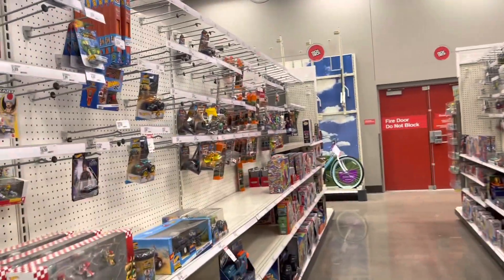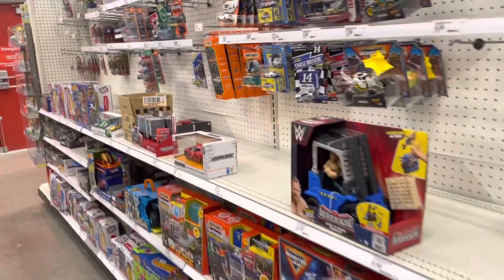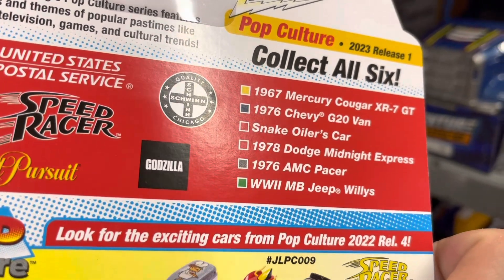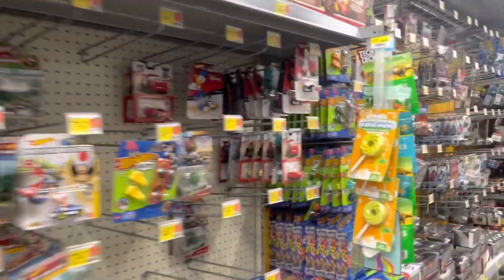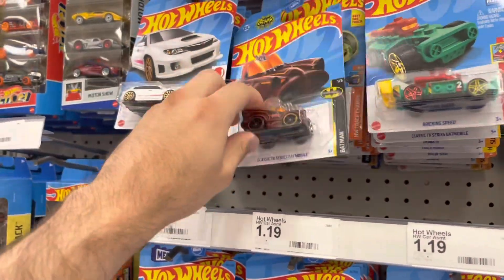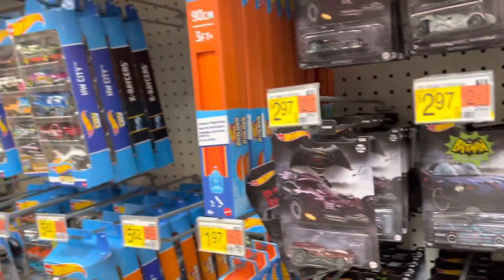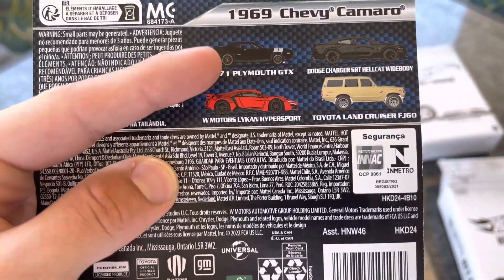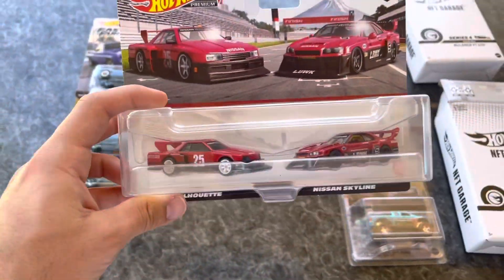I GOT MY HOT WHEELS NFTS IN THE MAIL!!! NFT GARAGE SERIES 4!!! SKYLINE 2 PACK!!!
What’s up guys! In todays video I go hunting and find some awesome stuff. I also review my hot wheels nft garage series 4 cars. I hope you guys enjoy!